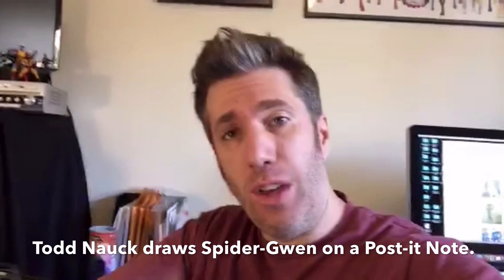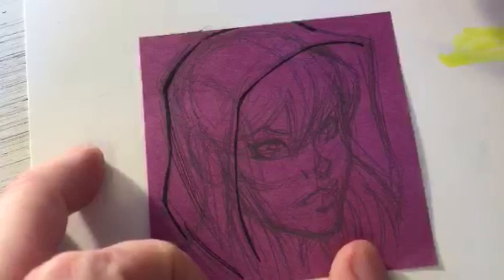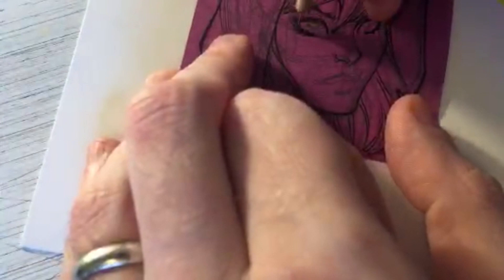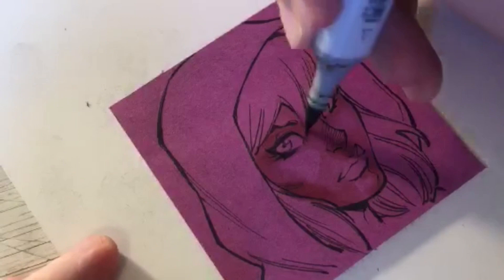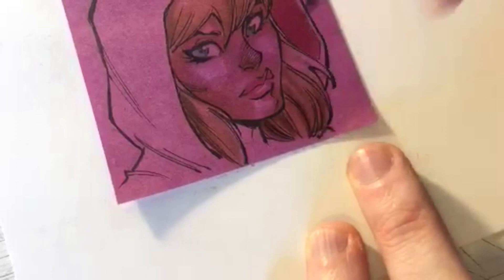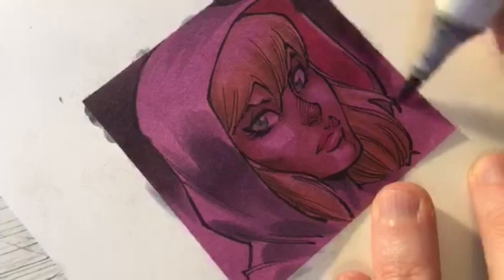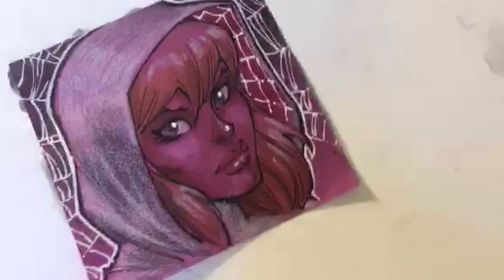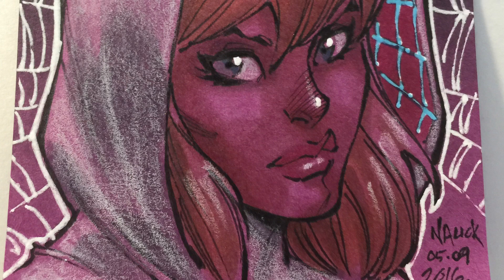Todd Nauck Draws Spider-Gwen. Periscope broadcast.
Comic artist, Todd Nauck, shows how to draw Spider-Gwen.
This video was originally broadcast on Periscope on my @toddnauck account on Sept 5, 2016.